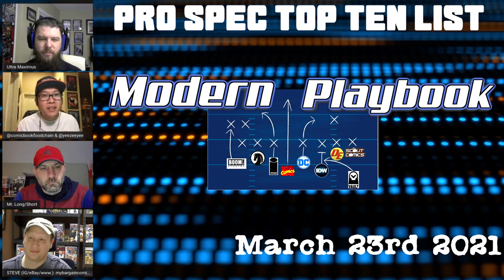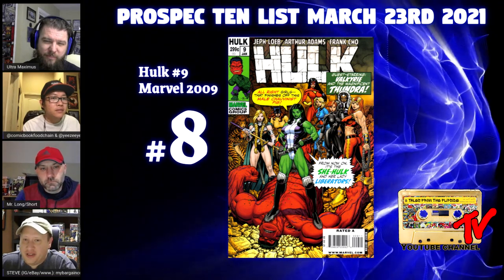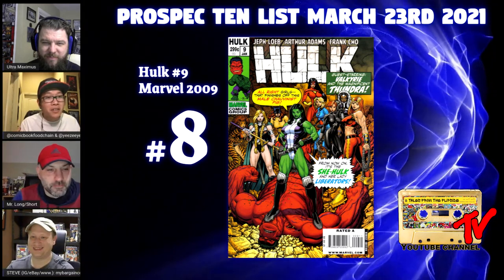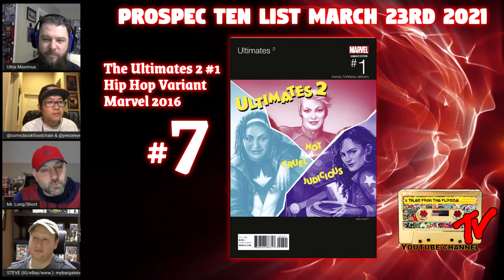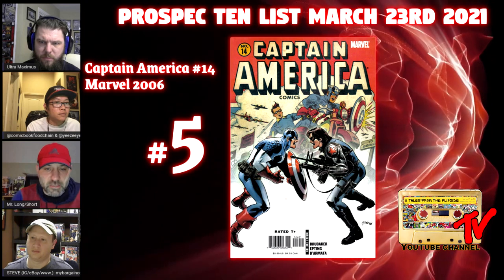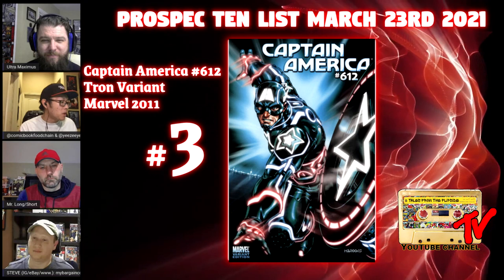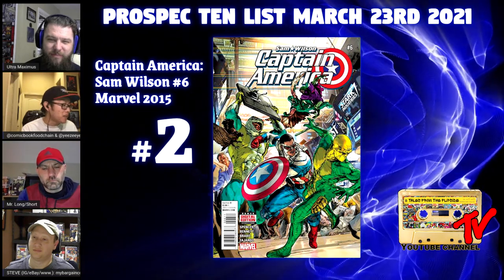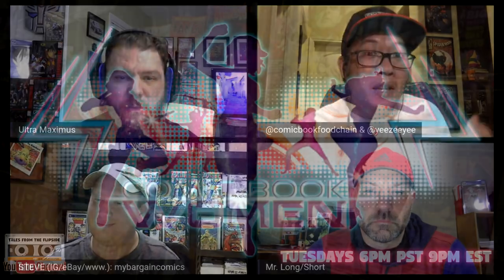Top Ten Pro Spec List March 23rd 2021 | Modern Comic Book Speculation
00:00​ Start
00:14​​ Wizard Ace Edition Hulk 181 Marvel/Wizard (2001)
00:58​ ​Captain America 7 Second Printing (2018)
01:48​​ Hulk 9 (2009) Cover by Art Adams - Lady Liberators
04:20​ Ultimates 2 Hip Hop Variant -  Salt-N-Pepa Hot, Cool & Vicious album homage (2016)
06:22​​ Spider-Man 1 Newsstand (1990)
07:18​​ Captain America 14 (2006)
08:53​ Captain America 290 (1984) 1st Mother Superior - Red Skull's daughter
10:30​​ Captain America 612 Tron Variant (2011)
11:10​ ​Captain America: Sam Wilson 6 (2015)
12:54​ Black Widow 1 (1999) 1st full appearance Yelena Belova

The Modern Playbook crew has put together a list of ten "Prospective" comic books to look for. This is not the same as the "CBSI Hot Ten" which lists the ten "Hottest" comic books in the market. The "Prospective" list are books that are most likely to be hot in the future months and give a better ROI in the coming months.